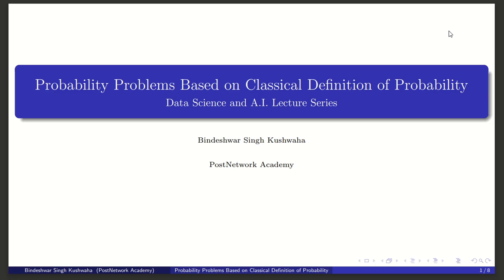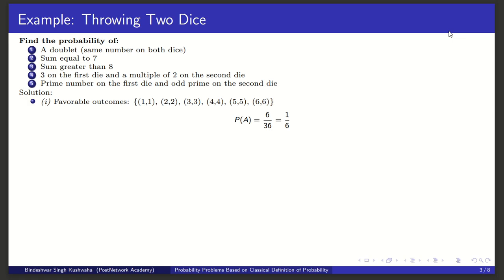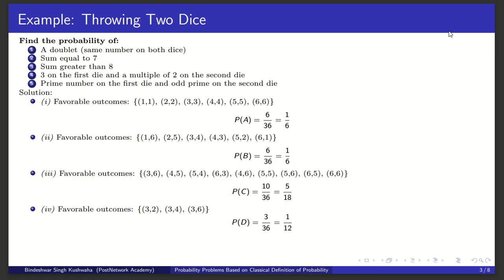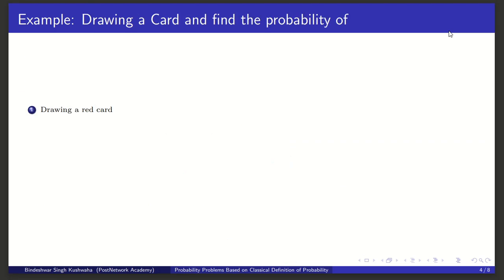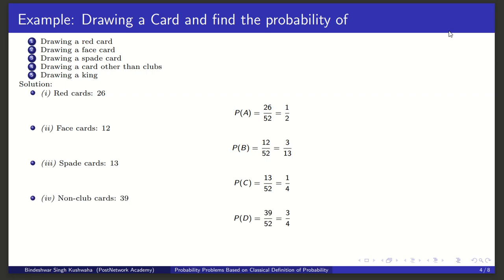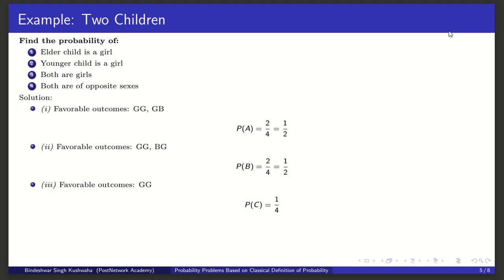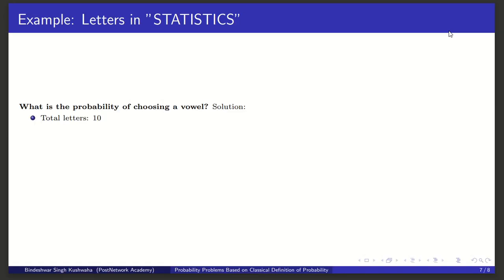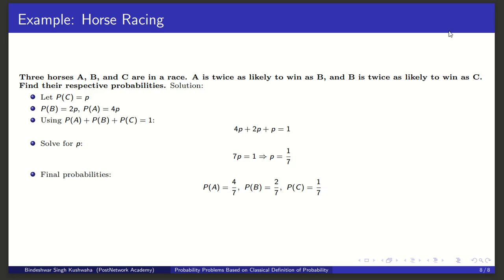Classical Probability Examples Video #129 Data Science and A.I.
Welcome to the "Data Science and A.I. Lecture Series" by PostNetwork Academy! In this video, we explore probability problems based on the classical definition of probability. Our instructor, Bindeshwar Singh Kushwaha, guides you through various examples to help you understand key concepts of probability.

Topics covered in this video:
- Throwing Two Dice: Probability of a doublet, sum equal to 7, sum greater than 8, and more.
- Drawing a Card: Calculating probabilities for red cards, face cards, spade cards, and more.
- Two Children Problem: Finding the probability of having both girls, both of opposite sexes, and more.
- 53 Sundays in a Non-Leap Year: Understanding how to calculate the probability of having 53 Sundays in a year.
- Letters in "STATISTICS": Calculating the probability of choosing a vowel.
- Horse Racing: Probability of horses winning based on their likelihood.

Whether you're a beginner or looking to refresh your knowledge, this lecture will help you grasp the fundamental principles of probability in a fun and engaging way.